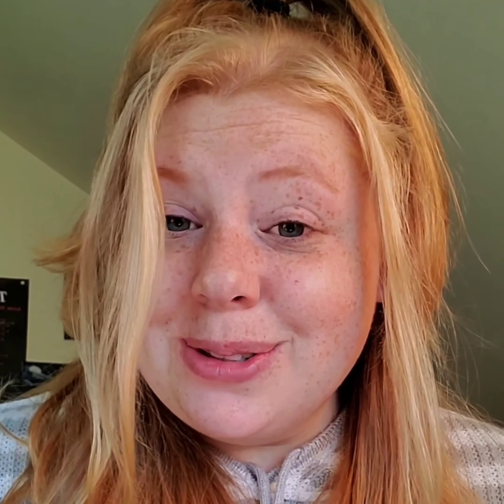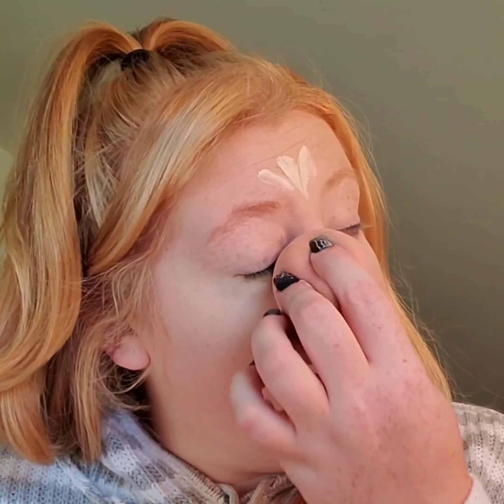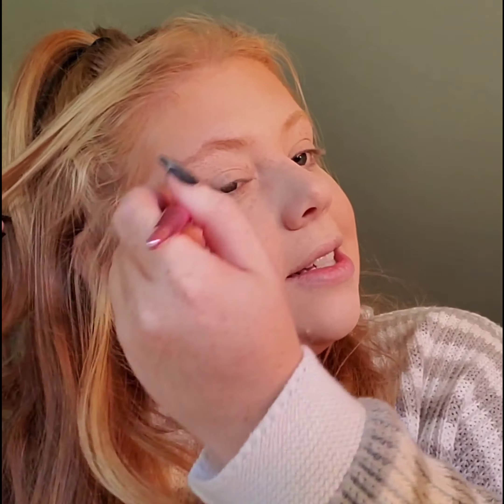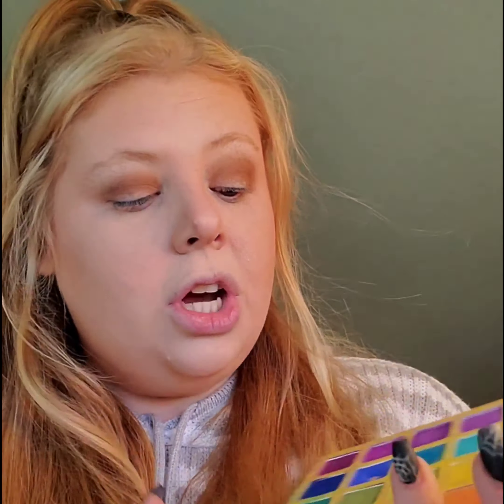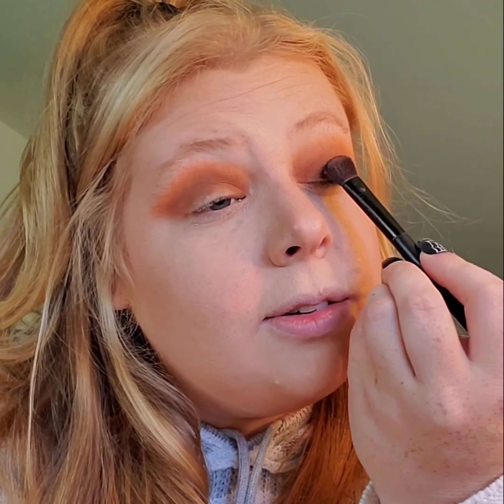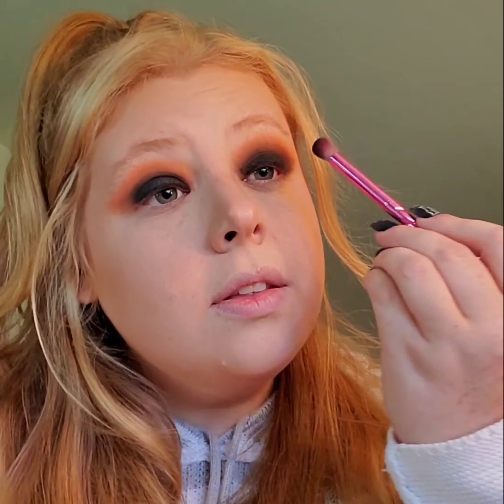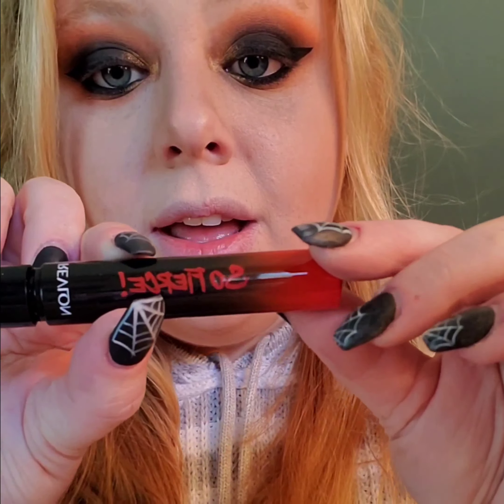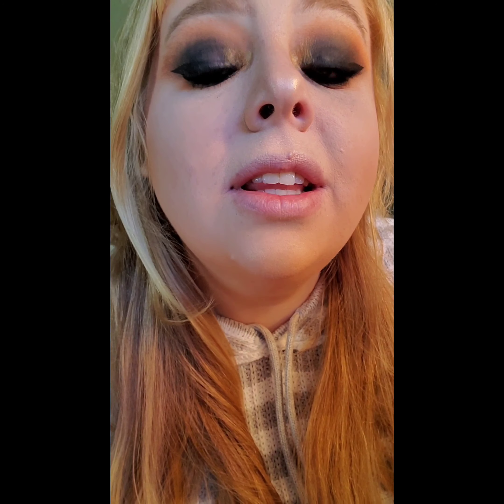Why I had to quit haunting...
Hello Guys and Dolls!

This was a difficult video to make and I'm so sorry it was jumpy I just ramble ALOT when I'm sad.

XOXO
Katelyn 💗